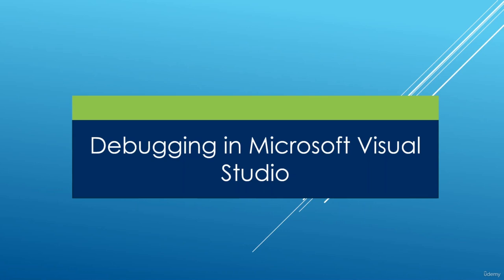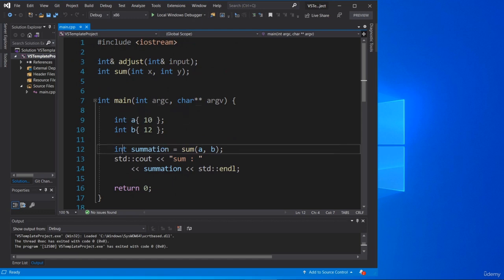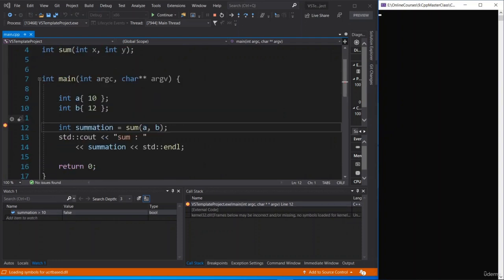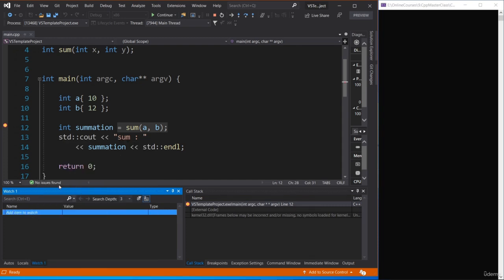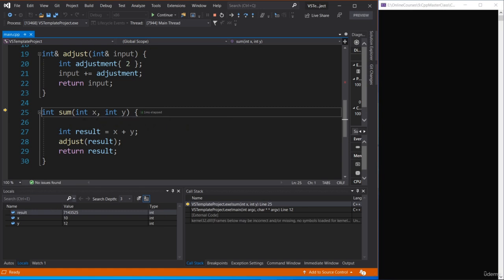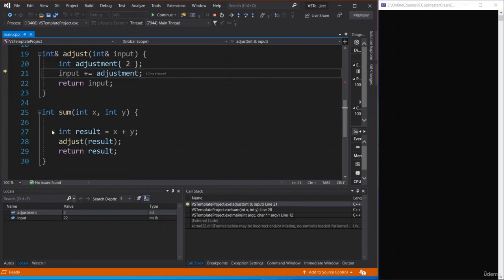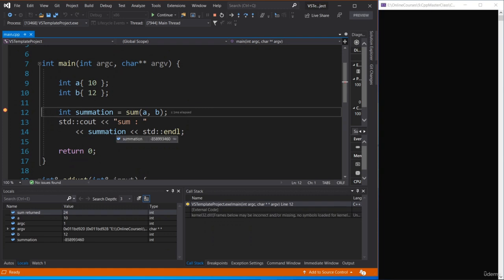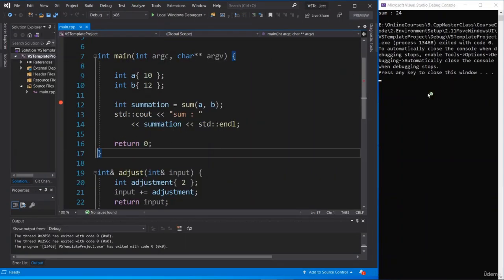006 Debugging in Microsoft Visual Studio